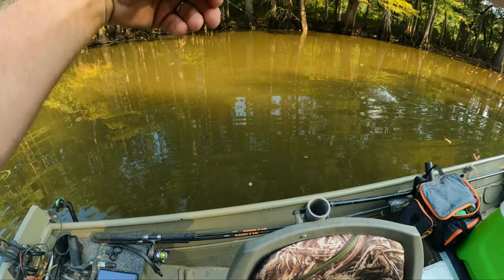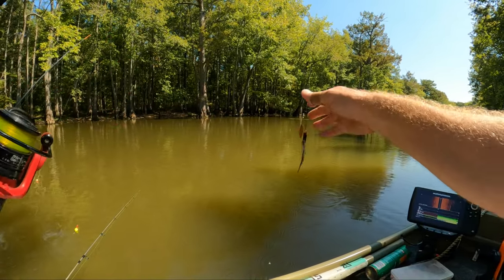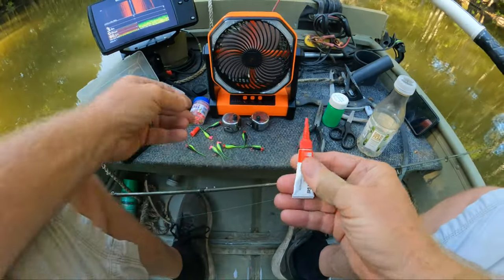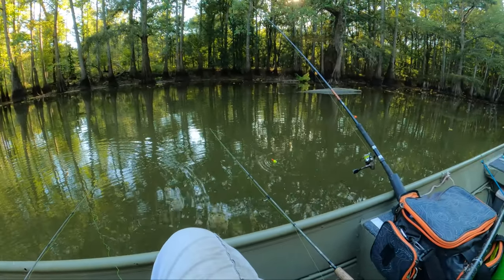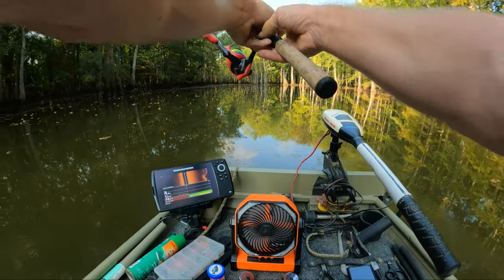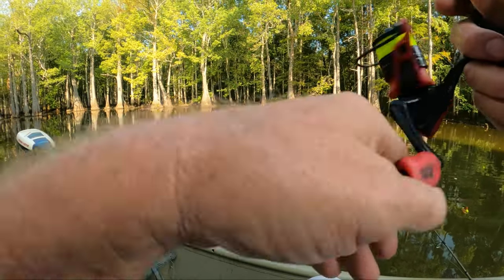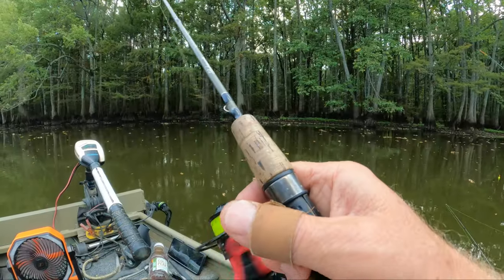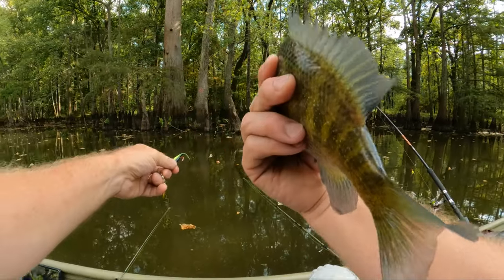"Catching fall Crappie on jigs, minnows and the customized beetle spin"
Catching fall Crappie on jigs, minnows and the customized beetle spin is a great way to locate crappie. Here are some good crappie and good tips. Hope you enjoy.

MY FISHING GEAR :
*Camping/Fishing Fan

*LURES :
*rubber Bobber stoppers
*Gold willow & Colorado blades
*Betts Spin Nickle 5- pack
*Johnson beetle spin Nickle

*HUMMINBIRD HELIX 7
*TROLLING MOTOR # 1
*BASS FISHING ROD        - 6'6" Lew's Xfinity speed stick
                                             - Power : Medium.  Action : Fast.
*BASS FISHING REEL       - Lew's XSH30 speed spin spinning reel
*CRAPPIE FISHING RODS
5' 6" Shakespeare Micro Series Rod
Zebco Crappie Fighter Spinning Rod

*CRAPPIE FISHING REELS
         Spinning reel : Lew's LS75 Lite spin spinning reel
         Spinning reel : Abu Garcia MAX Z SP 20
Spinning reel : Abu Garcia MAX X SP 10-C

*FISH SCALE
*HEETA Waterproof Fish Scale

*MY CAMERA GEAR :
Camera 1
Camera 2
SD Cards